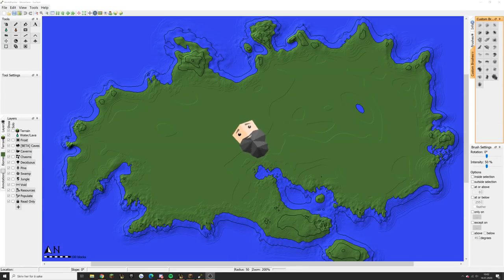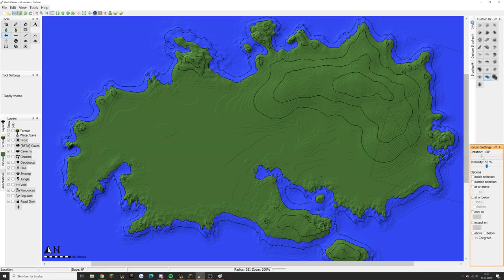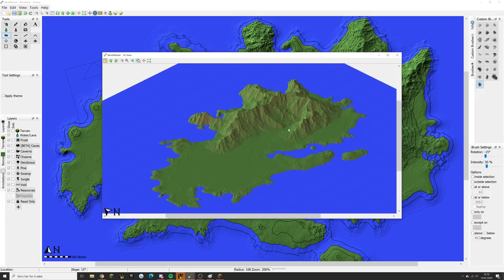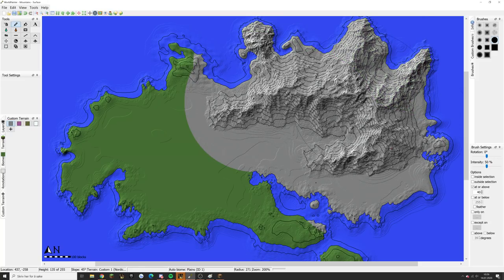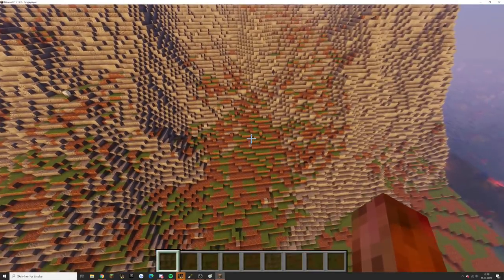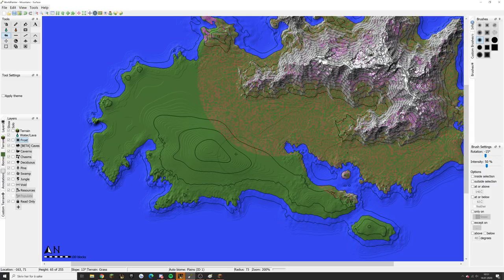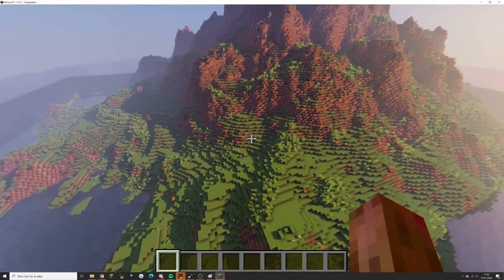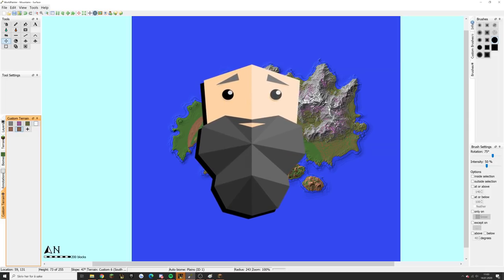World Painter Tutorial: Realistic Mountains | Part 2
More tips on how to make good maps in World Painter, today we are looking at mountains!